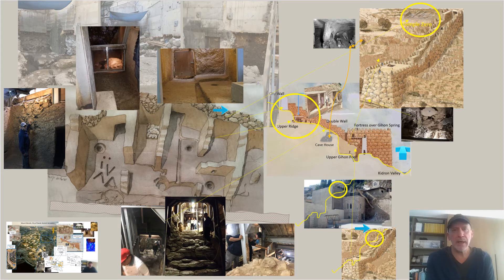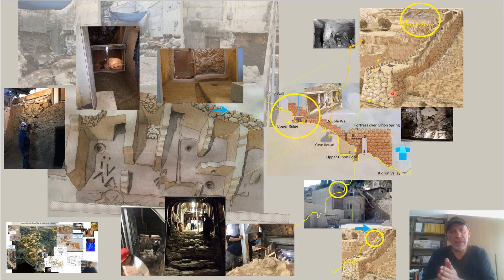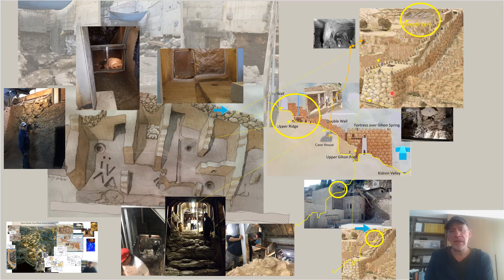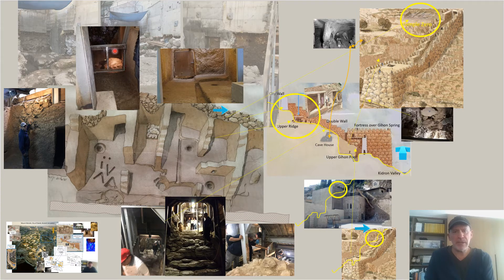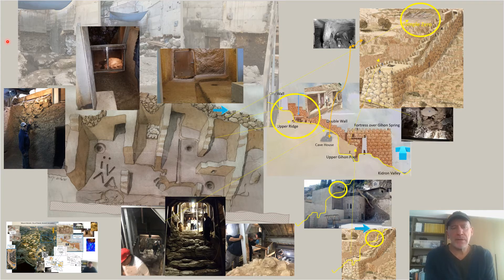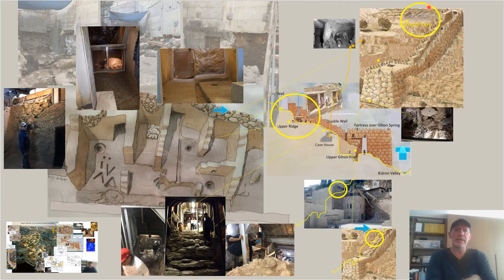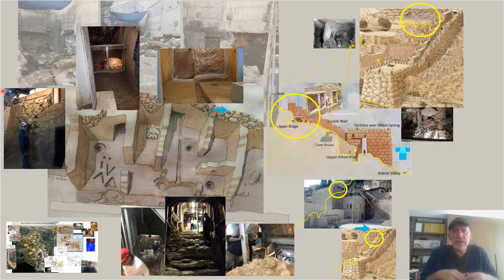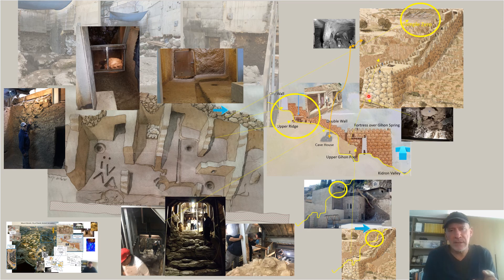Shalem, Luz, Beit El, Zion, Jerusalem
Part 2 - The fortress over Jerusalem's Gihon Spring at the City of David may not have only been built to defend the water. It appears that other more strategic motives tie back to the archaeology and redefine its original purpose. Part 1